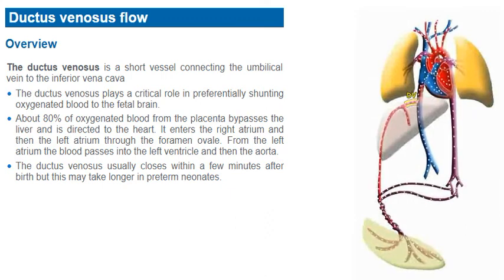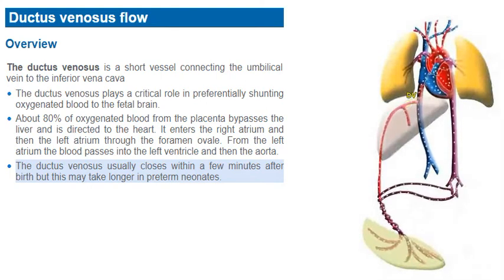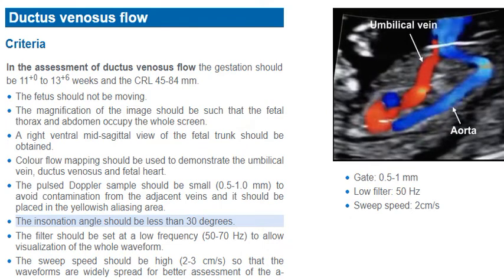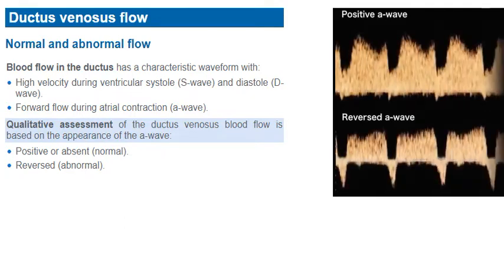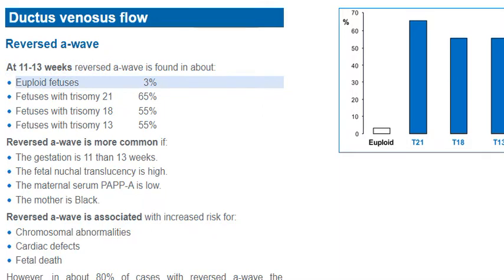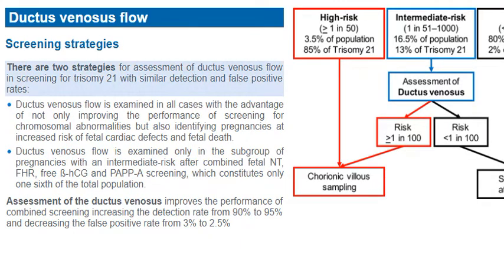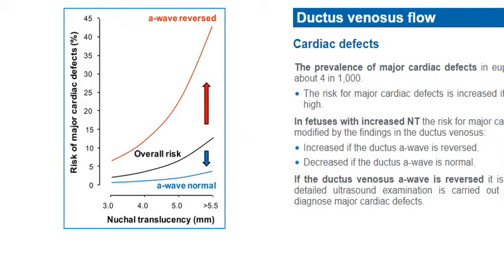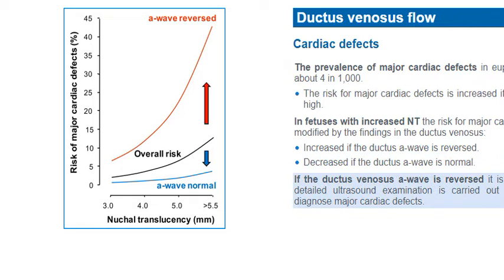Ductus Venosus - Ultrasound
Understand importance of Ultrasound study of Ductus Venosus in 1st Trimester